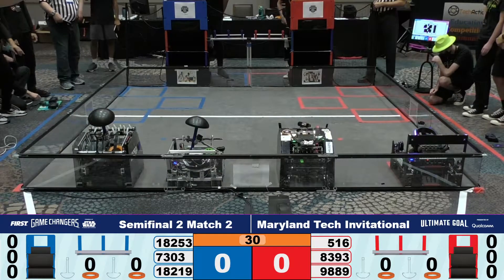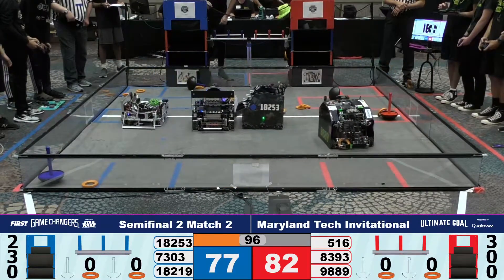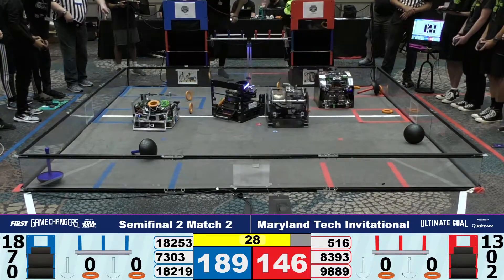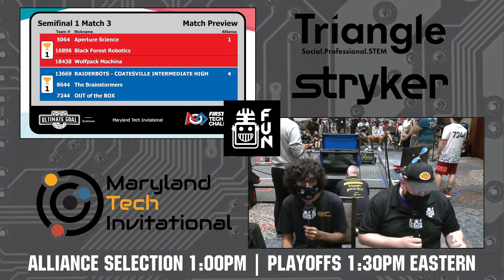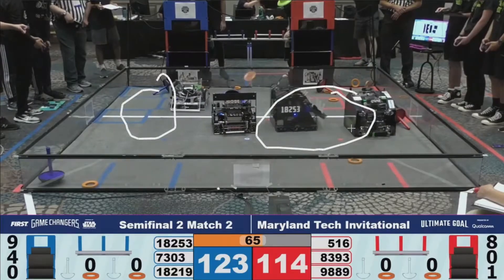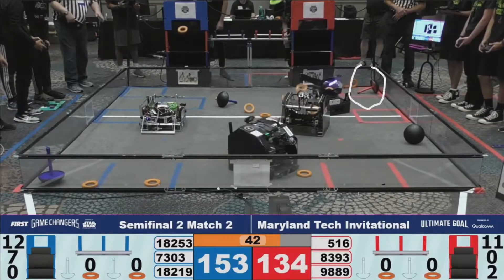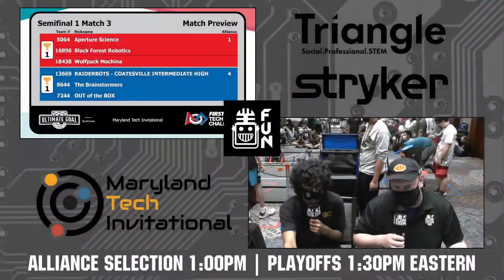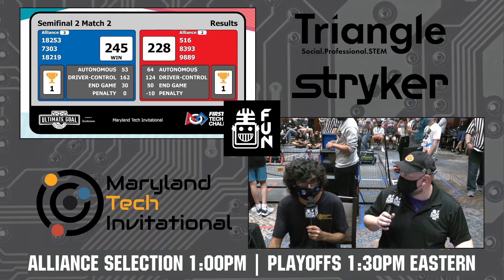Maryland Tech Invitational 2021 SF2-2 + Bonus Commentary